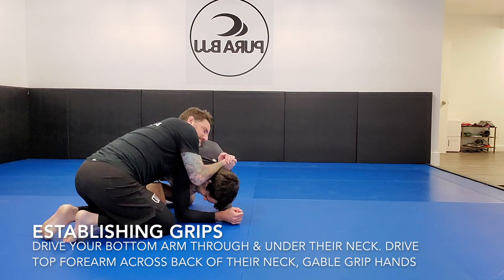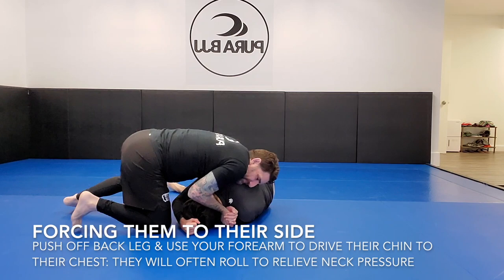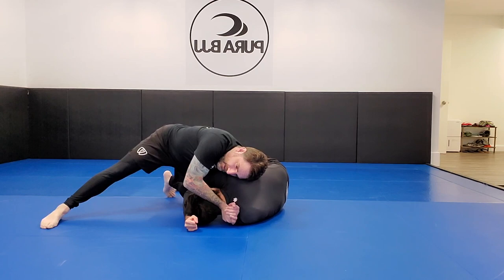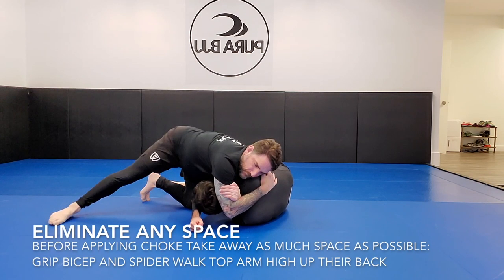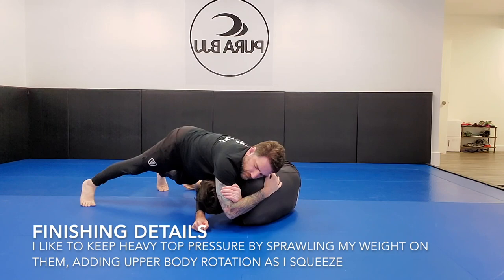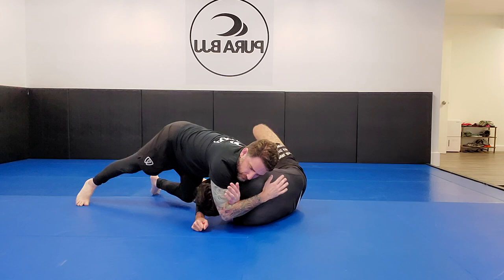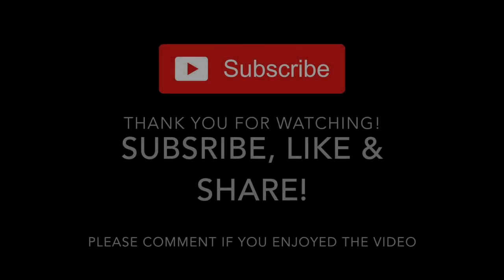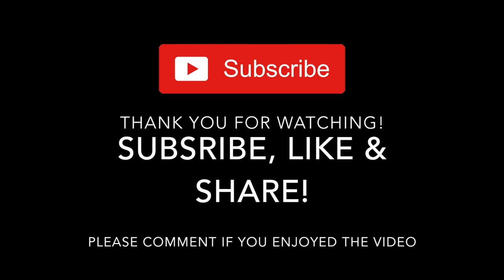Front Choke Series (Pt.2) - How To Lock A TIGHT D'Arce Choke (VOICE OVER BREAKDOWN)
No Gi Brazilian Jiu Jitsu technique break down video. A follow up video to last week's breakdown of the Japanese Necktie, this video looks at another great option from the front headlock position - The D'Arce is a great option if your opponent doesn't base out and allows you to roll them onto their side. If you want a shorter no talking breakdown for quicker reference check out my BULLET POINT VERSION of this technique right

0:33 Establishing Grips
2:11 Forcing Your Opponent To Roll Onto Their Side
3:13 Keeping Them On Their Side
5:06 Keeping The Alignment
5:25 Establishing Deep Choking Arm
6:34 Eliminating Space
7:44 Finishing Details
10:37 Keeping Tight Head And Body Position
11:22 Ear Over Shoulder
12:11 Don't Be Lazy With Top Arm